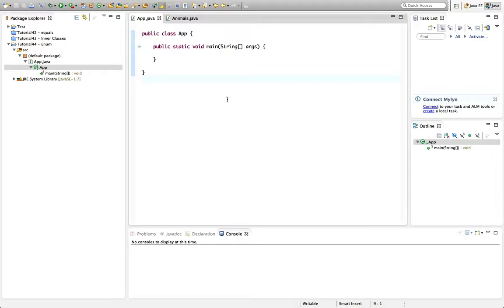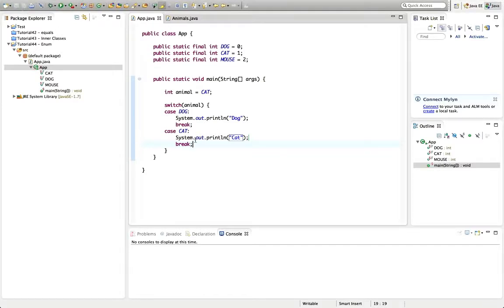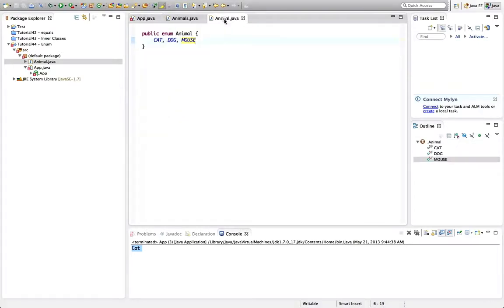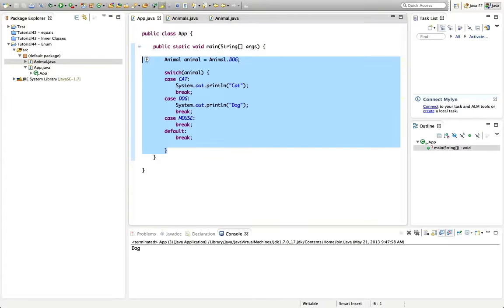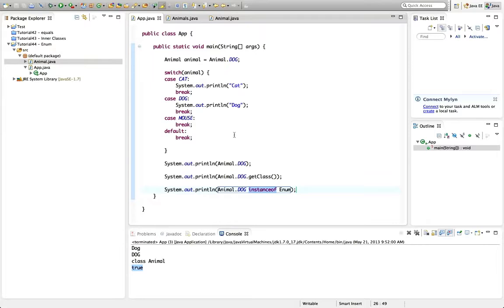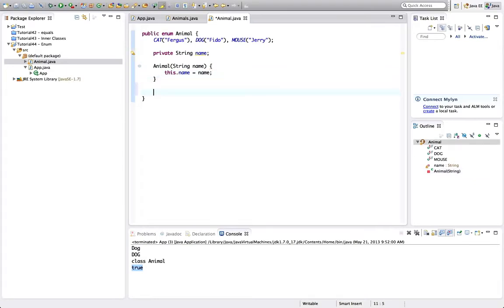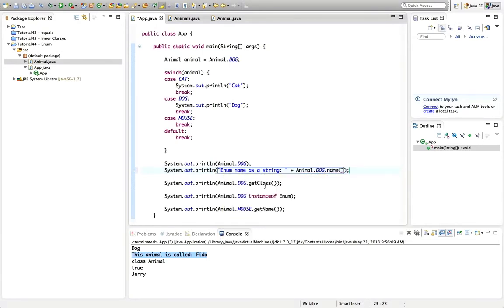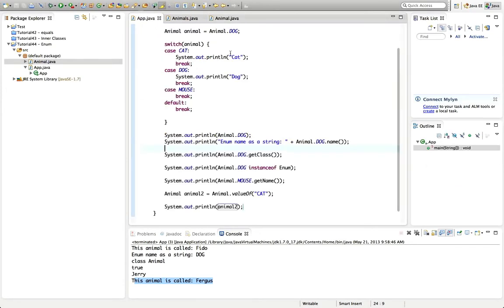Learn Java Tutorial for Beginners, Part 44: Enum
How to use "enum" in Java. In the first part of this video I'll go over the basic usage of enumerations and what they're intended to replace, then we'll look at how enum works under the hood and some more advanced syntax.